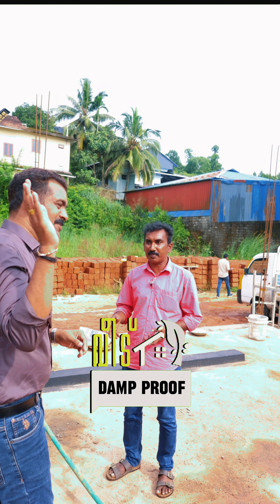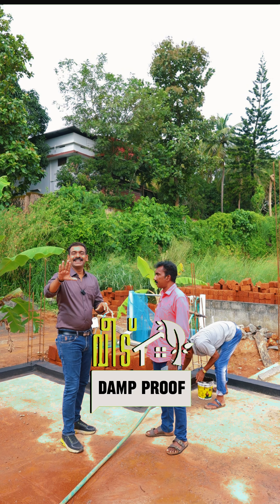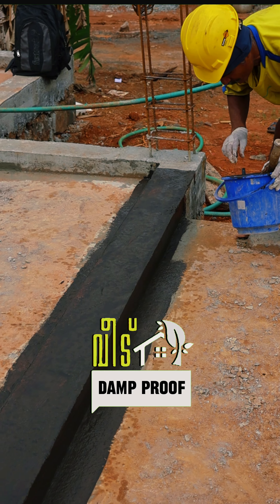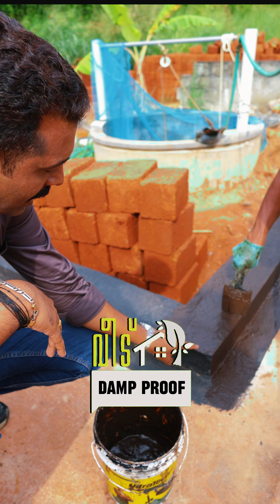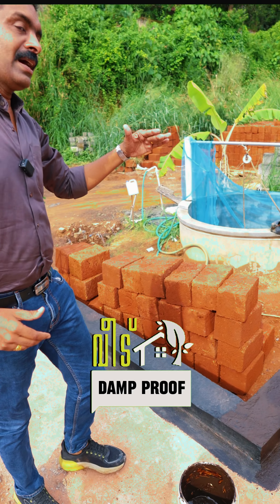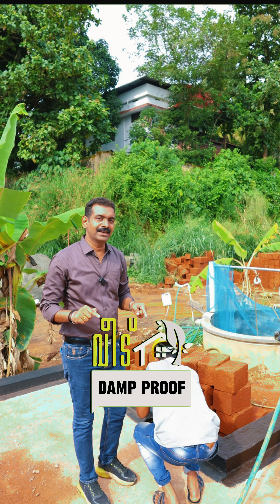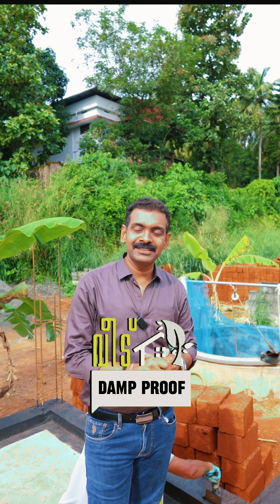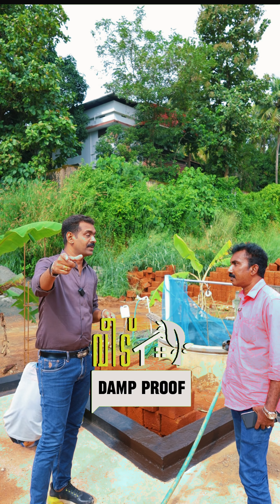ചുമർ പൊളിഞ്ഞിളകാതിരിക്കാൻ...... Build Care Water Proofing 9387605859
the real water doctor